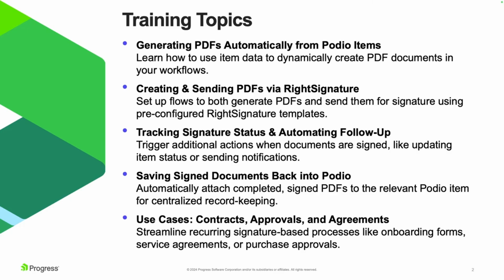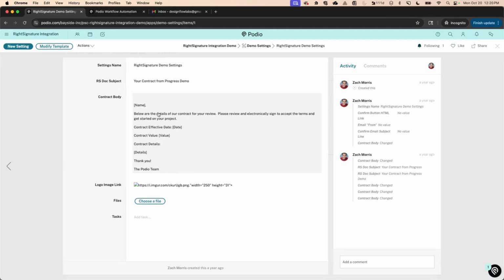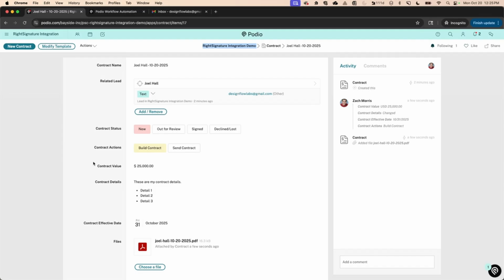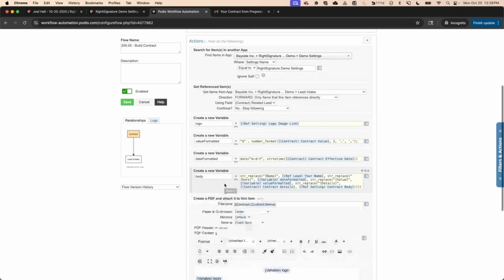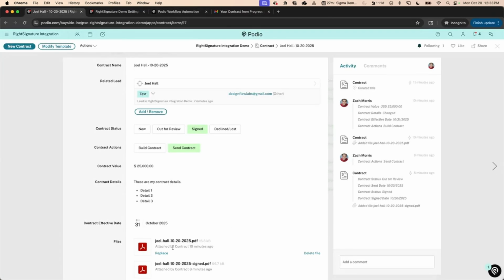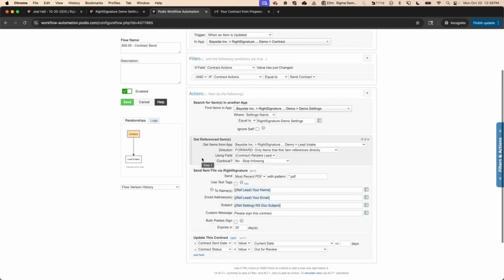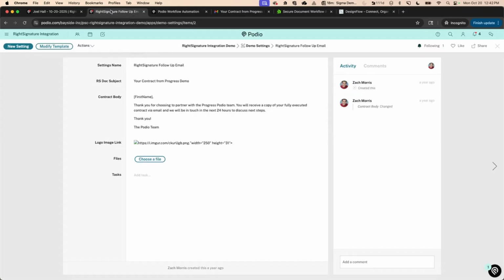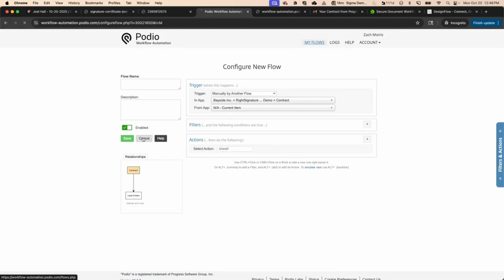Podio + RightSignature: Automate E-Signatures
In this video, you’ll learn how to automate e-signature workflows in Podio using RightSignature, including auto-generating PDFs from Podio items, sending documents for signature, tracking signature status, and triggering follow-ups.

This is a 101 tutorial designed for teams who want to streamline document signing workflows and eliminate manual back-and-forth for contracts, approvals, and onboarding.

What you’ll learn:

- How to auto-generate PDFs from Podio items
- How to send documents for e-signature via RightSignature
- Tracking signature status and triggering follow-ups
- Saving signed documents back into Podio (and ShareFile)
- Common real-world automation examples

Use cases covered:

- contracts and agreements
- approval workflows
- onboarding documentation
- internal document sign-off processes